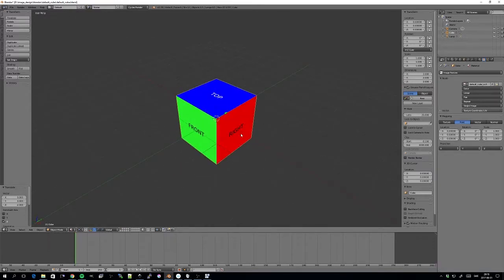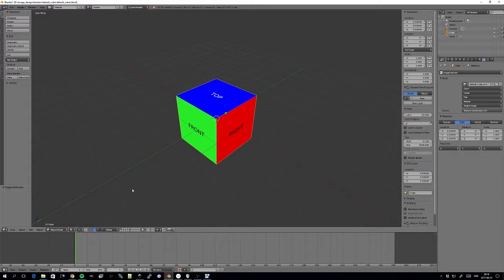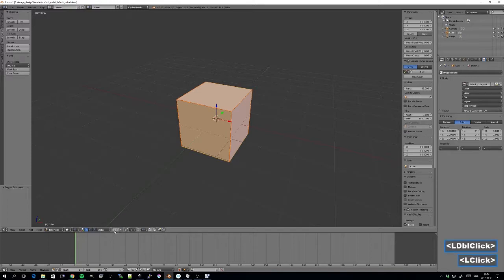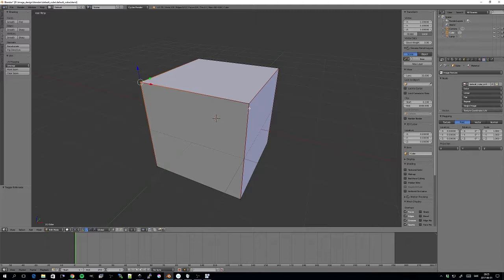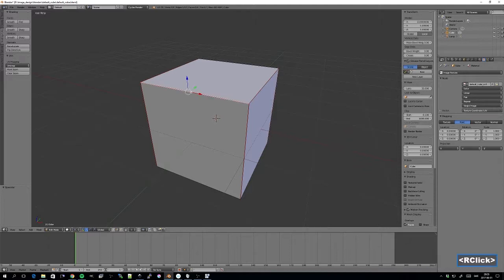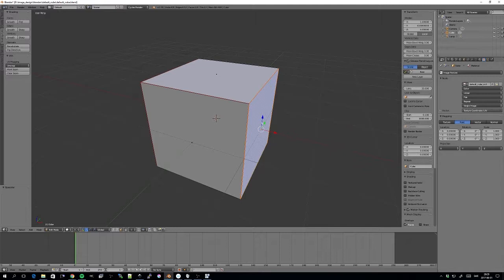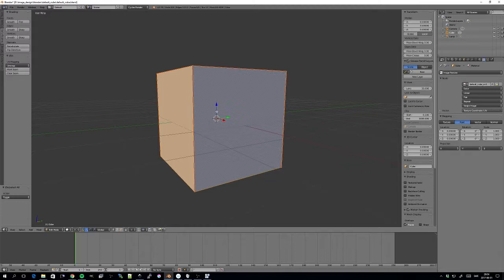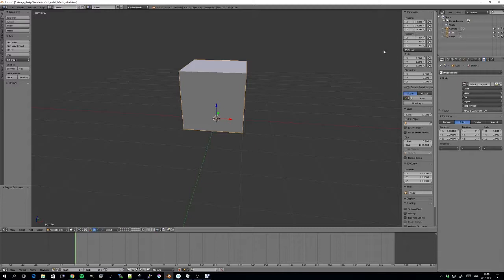Blender for Beginners - Part 4 - Edit mode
In this part I show how to enter edit mode and how an object can be modified by simply moving the parts it is constructed from.
Edit mode (tab)
Object mode (tab)